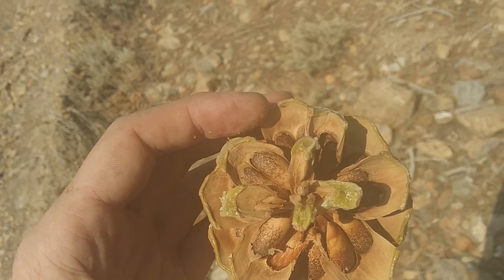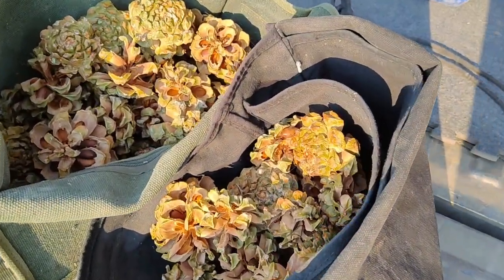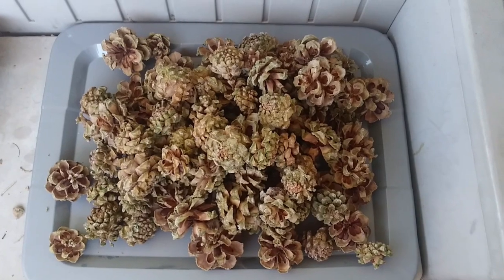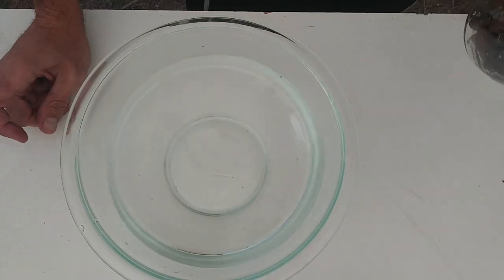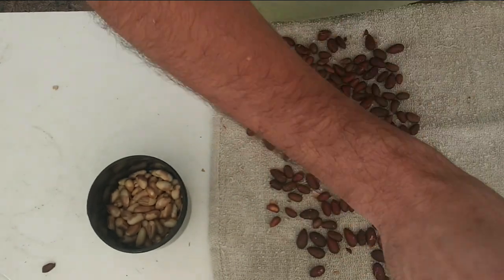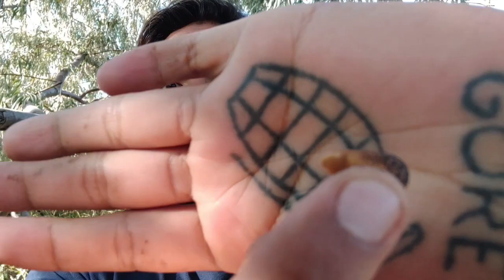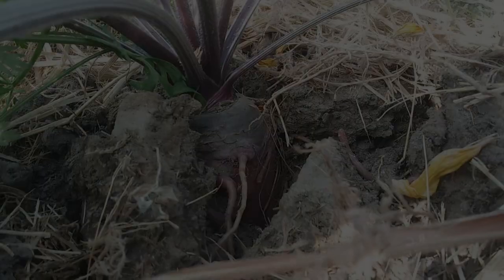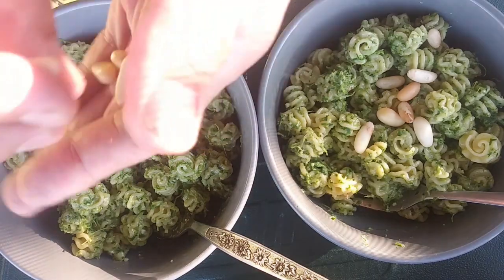HARVESTING PINE NUTS AND CARROT TOP PESTO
In this episode, we travel up into the mountains to gather some pinyon pine nuts. Watch as we discover exactly why pine nuts are so expensive! After some unexpected transportation issues, we return home and transform some of the pine nuts into a delicious carrot top pesto.